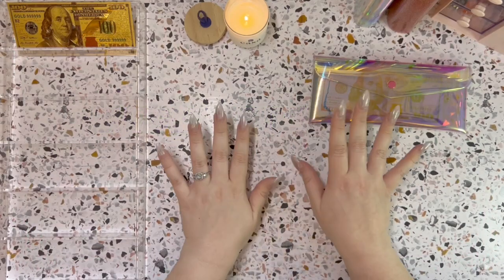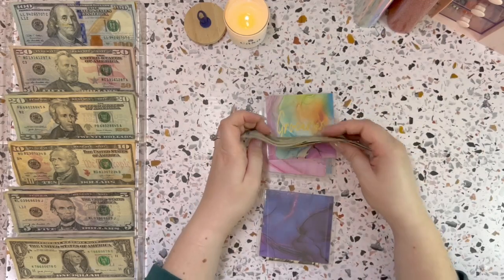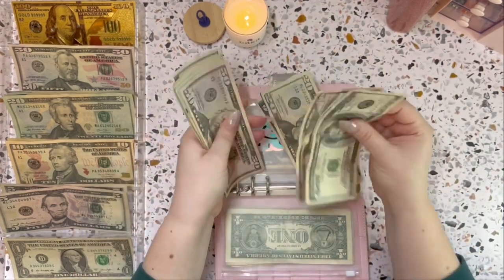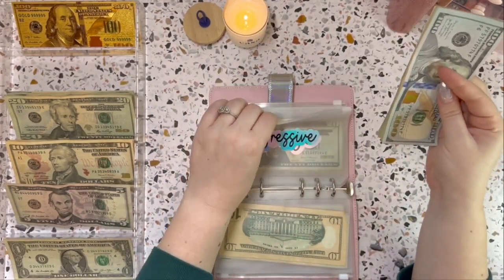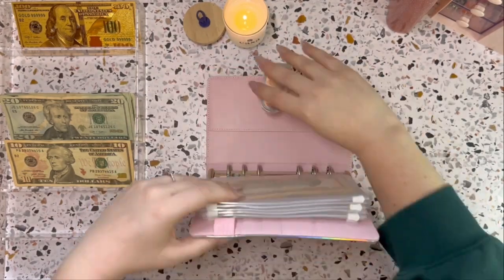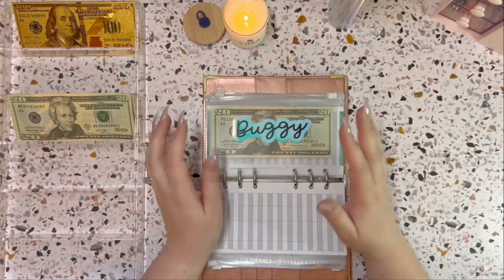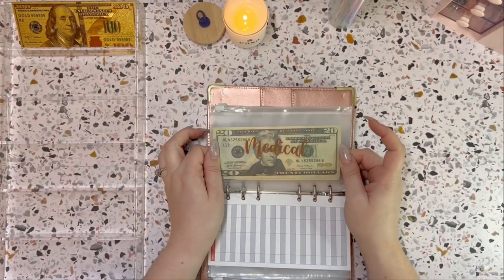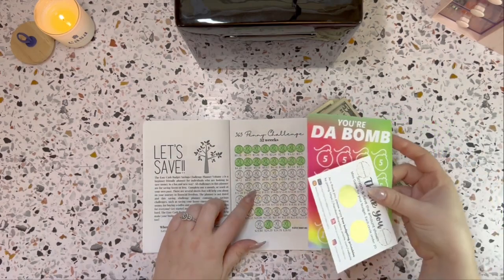CASH STUFFING! | April Week 3 | $825 BILLS, SINKING FUNDS & SAVINGS CHALLENGES!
Hi Everyone! Join me in Cash Stuffing my bills, spending cash envelopes and sinking funds for the week! My name is Kelsey and I am on a debt free journey! I am using the cash envelope system, determined to live a less stressful and more enjoyable life!

     Kelsey Tessier
💵Small Cash Tray
💰Large Cash Tray
🌊Casa Candle
🖍️Markers w/ Box